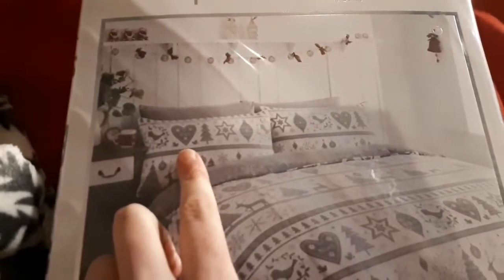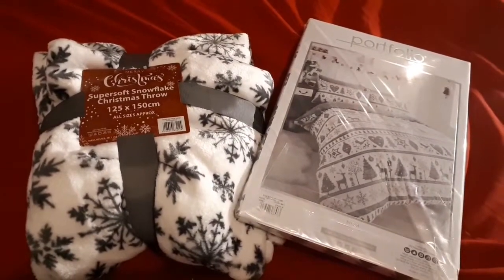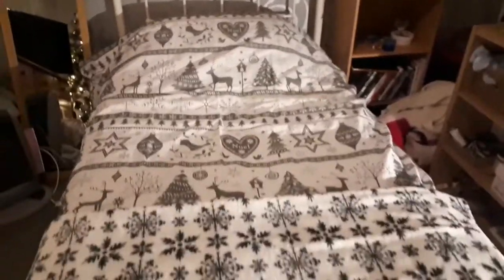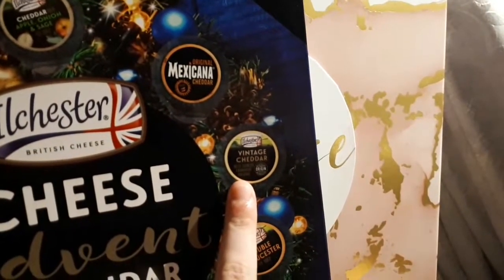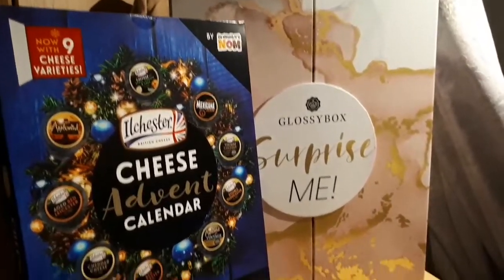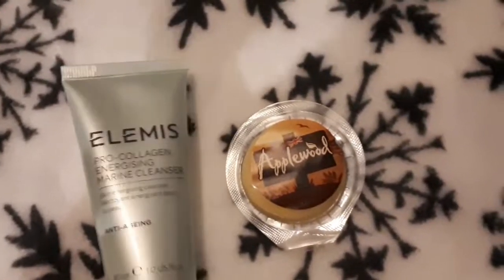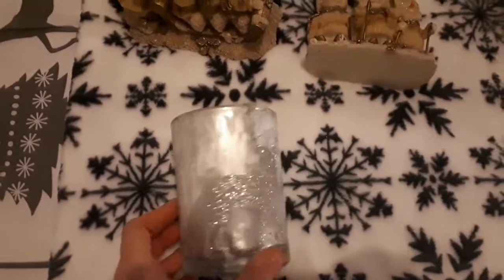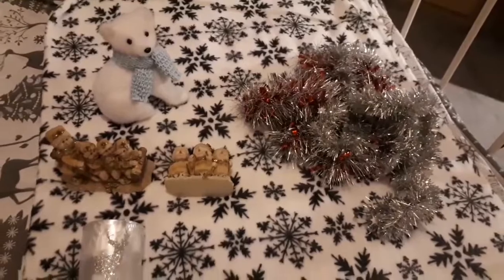VLOGMAS WEEK 1: Festive Baking, Present Wrapping + Cosy Evenings ✨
Welcome back to my channel hope you all enjoy this video, I loved vlogging this ❤ my next video will be a speed clean hopefully up on wednsday night, and then I have an extra upload up on Friday ✨ stay tuned for all the Christmas vlogs, have a wonderful evening everyone 🎄

THANKYOU 👼🙌

Tasha x

🌟INSTAGRAM- tasha_hind or beautybytashahind
🌟21 BUTTONS-tasha_hind